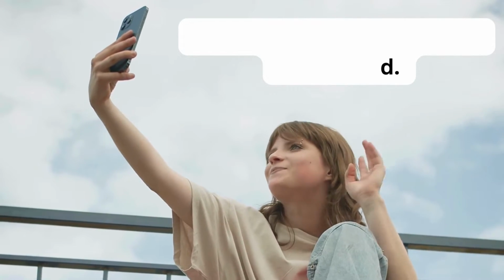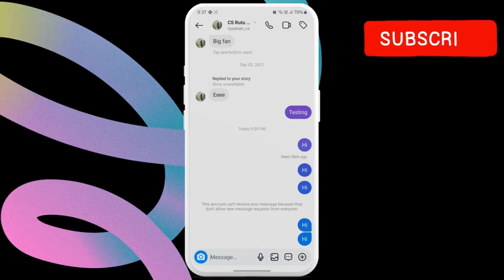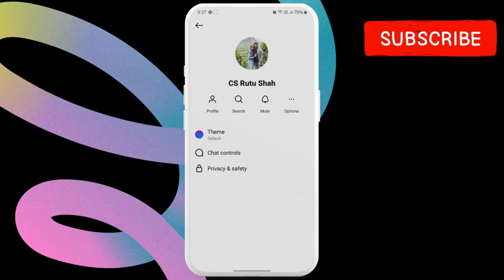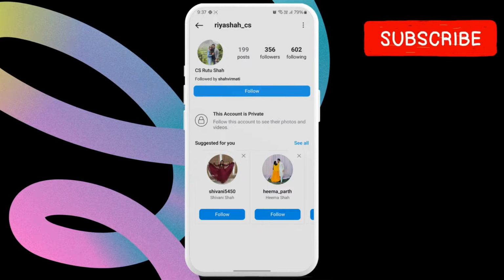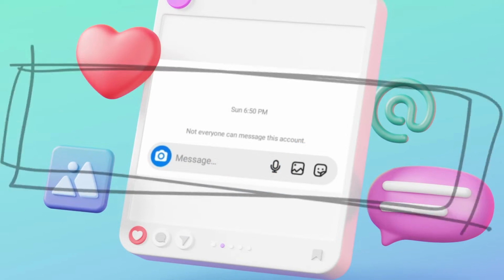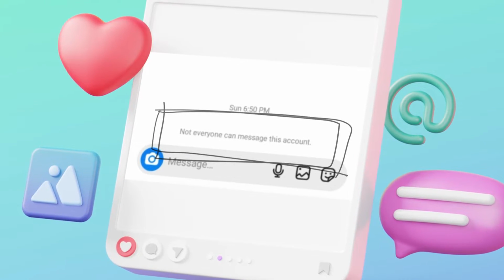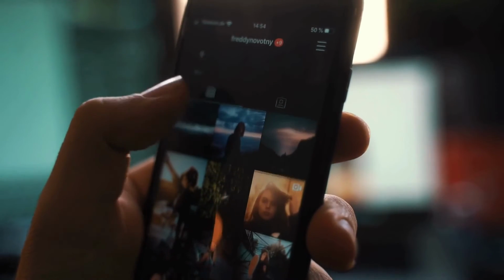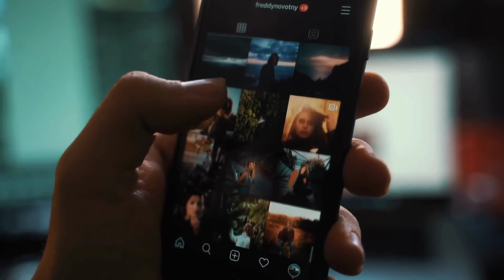Not Everyone Can Message This Account Issue on Instagram and How to Fix It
If you can't send messages to someone due to the "Not Everyone Can Message This Account" error on Instagram, here's why it appears and how to fix it.

Are you seeing the “Not Everyone Can Message This Account” issue on Instagram? In this video, we’ll explain why this problem happens and how to fix it.

Whether it’s due to privacy settings, account restrictions, or an issue with your account’s visibility, we’ll walk you through the steps to ensure that you can receive messages from everyone or manage your message settings effectively.